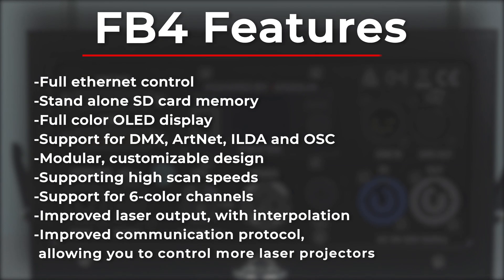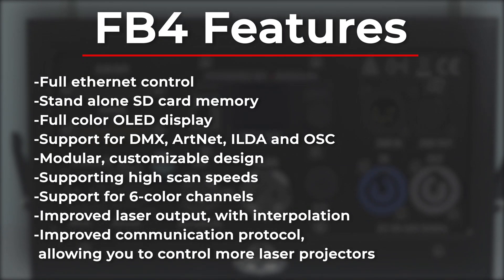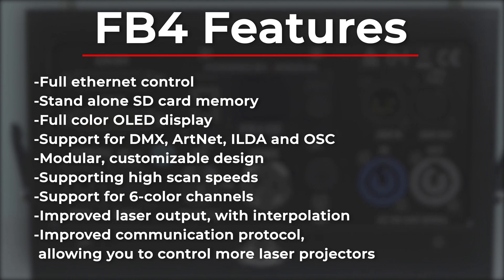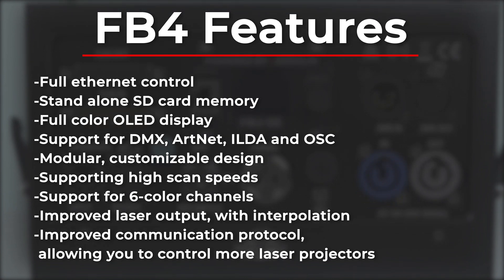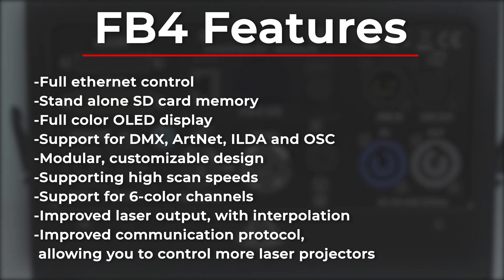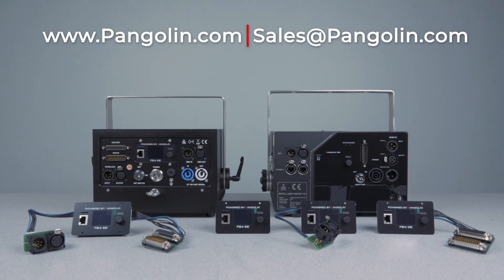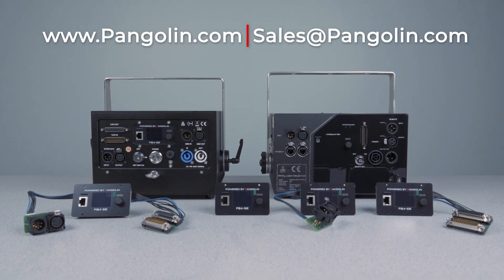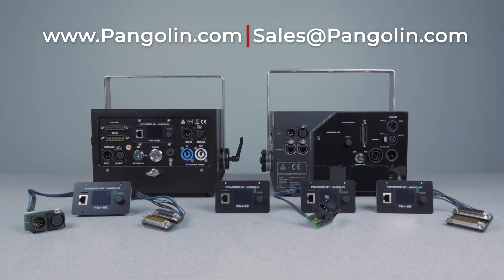FB4 Max | Laser Show Control Hardware - Product Overview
FB4 MAX is a network based control hardware created by Pangolin for professional laser show control.

Open up a whole new world of possibilities for laser control, giving you features such as standalone control from a lighting console, network streaming-mode for control from a PC, and auto-mode which allows for automatic playback laser content.

FB4 MAX also comes with the award-winning QuickShow laser control software absolutely FREE! Try out the demo here: